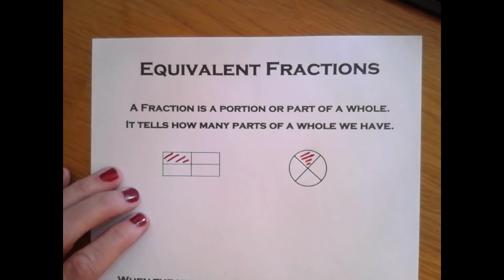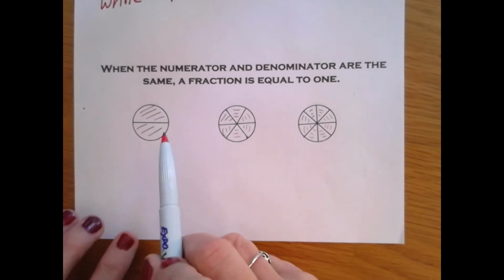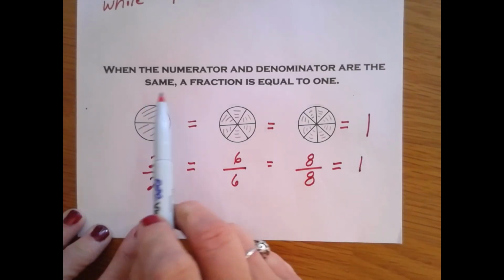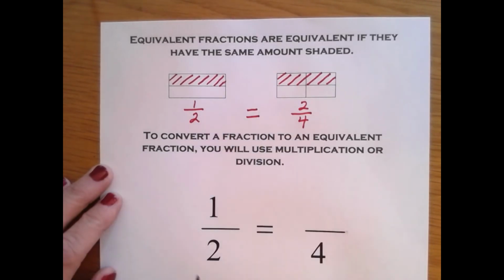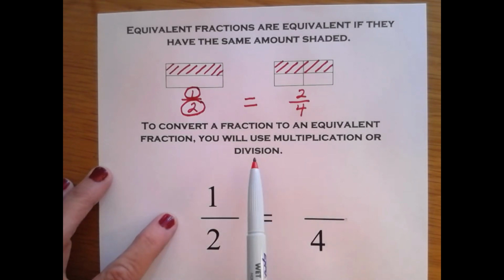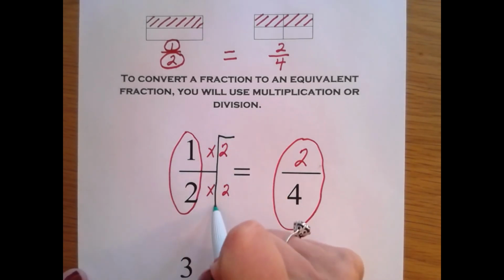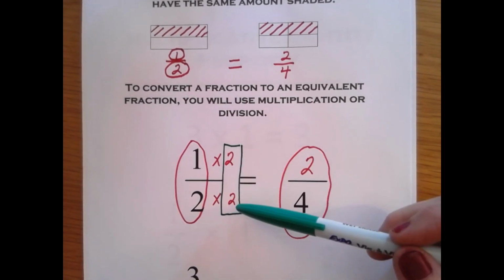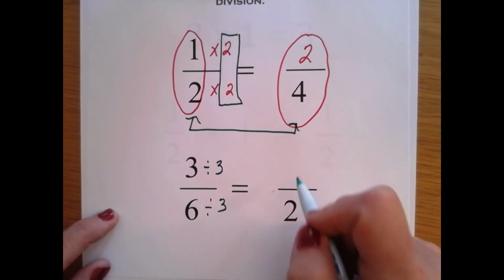Equivalent Fractions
Some fractions may have the same value even though their numerators and denominators are different.  See picture representations of equivalent fractions and learn that you can multiply or divide both the numerator and denominator by the same number and the fraction will keep its value.